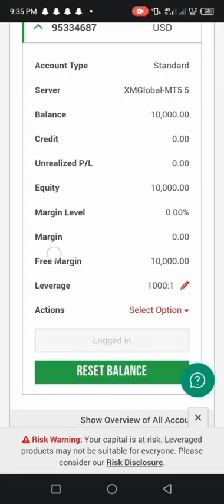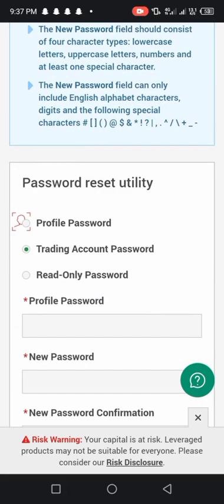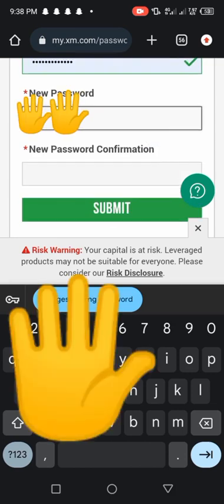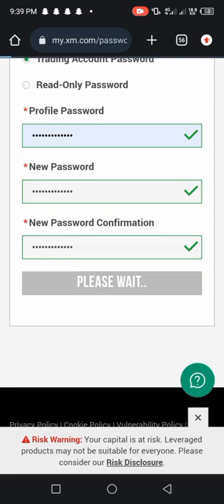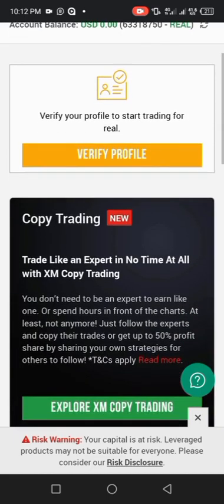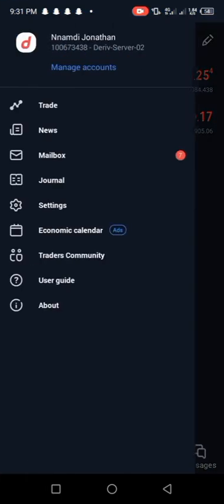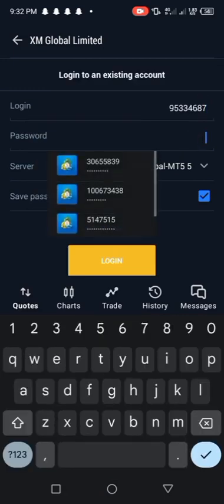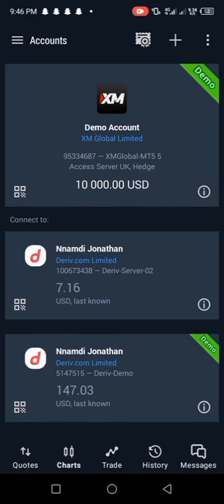How to change XM broker MT5 password.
Open account with XM broker. Best broker with tight spreads and fast withrawals. use this link to their official

To trade Boom and crash, volatility index, stocks, currency pairs and many other synthetic indices, I recommend Deriv, use this link to create account with Deriv broker,